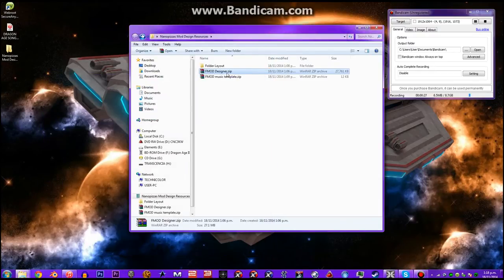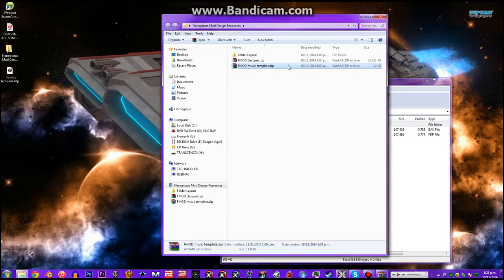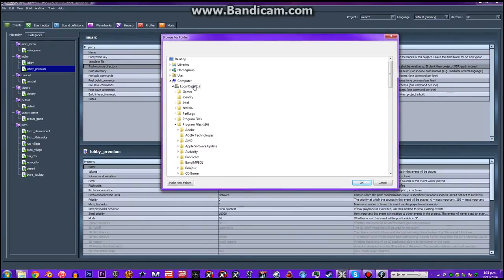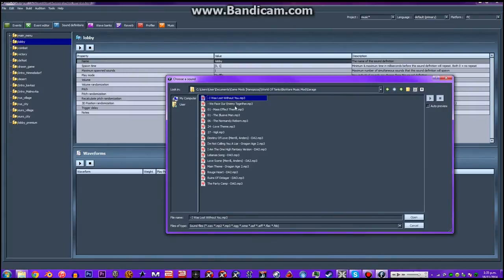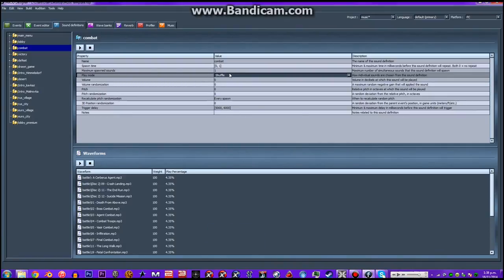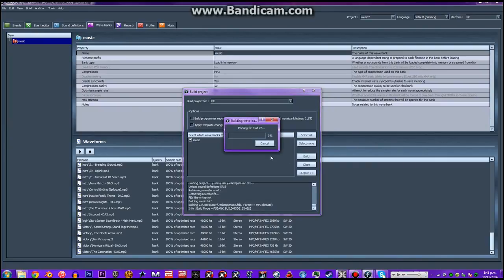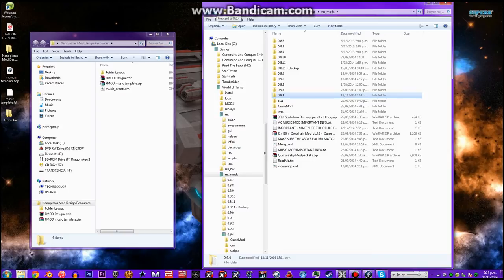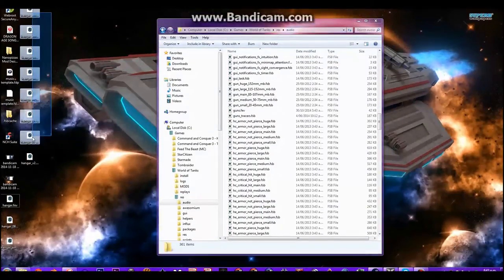How To Make Your Own Music Mods For World Of Tanks.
THIS IS NOW OBSOLETE AND WILL NOT WORK. Sadly, my music mods don't work with World of Tanks anymore seeing as they completely redesigned and overhauled the music and sounds in the game. The entire architecture is different. So sadly until WG choose to disclose to the player-base the file-structure and mapping of the music files this tutorial will not avail you, nor will any of my existing music mods work.

In this video, I show you how to make your very own World Of Tanks music mods, as the rather long winded title may suggest :P

EDIT: Sorry about the pretty poor audio synchronization...I thought it was fine during the making of the video but it seems that I end up loosing a few seconds at some point, and as a result the commentary is 5-10 seconds behind what I'm doing on screen, so please bear that in mind, I apologize for the inconvenience.